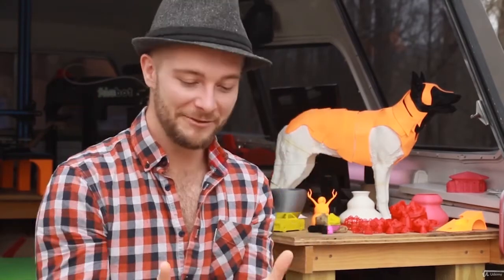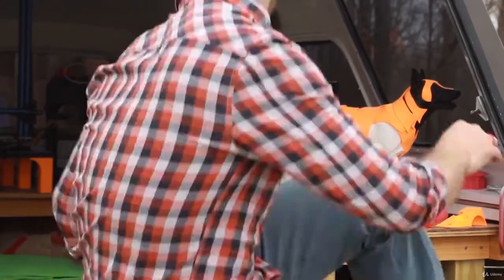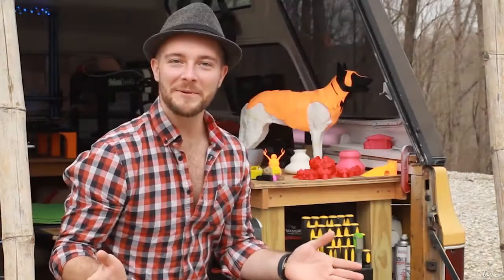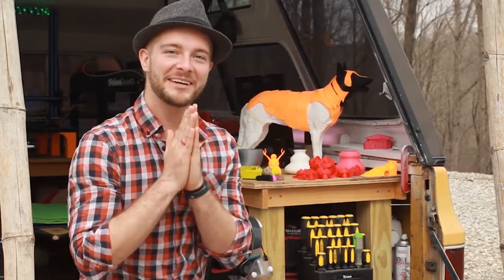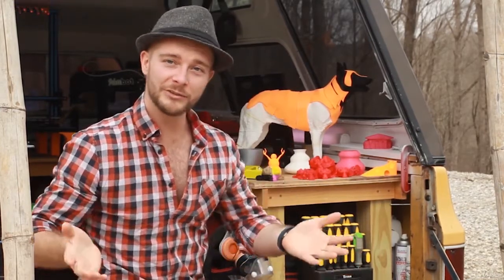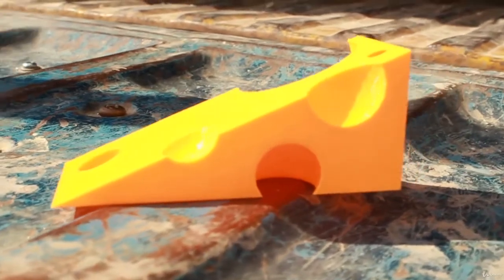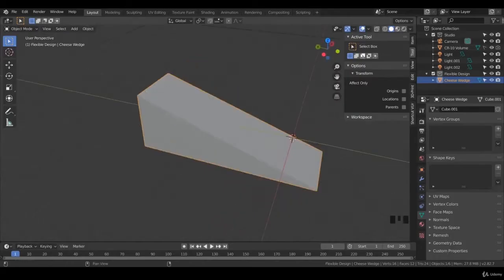Blender 2.8 for 3D Printing (2020)- Workflow & 5 Effects - learn 3D Printing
What you'll learnDesign Fundamentals for 3D PrintingBasics of 3D Modeling for 3D PrinterBeginner Prototyping for 3D Printed ProductsTheory of 3D Designing for a 3D PrintBlender 2.8 - Overview3D Printing Tool Box - Blender Add OnBool Tool - Blender Add OnHow to Design for No Rafts & No SupportsHow to build ""Flexible"" Design ProjectsBlender Introduction & 3D Printing WorkflowBasics to Box ModelingBasics to Adaptive & Flexible DesignBasics to Practical DesigningShow moreShow less
Do you want to start 3D printing your own ideas?
This step-by-step beginner course teaches you how to use Blender's FREE 3D software to turn ideas into 3D printable objects.
You'll learn by doing! I'll lead you through a couple of 3D Printing projects that will help you understand the techniques that you can use to start becoming a 3D print designer.
You learn 3D Design Workflow & Theory with these projects :- Suzanne The Monkey (with Effects)- A Simple Door Wedge

By the end of this course, you will be able to easily 3D design, fix common design issues, and export for 3D printing.
Print That Thing is where we share, inspire, and challenge people to get into 3D printing design. You can find out more about me on my
this is the best 3D Printing course. you can download and watch for free after enroll.